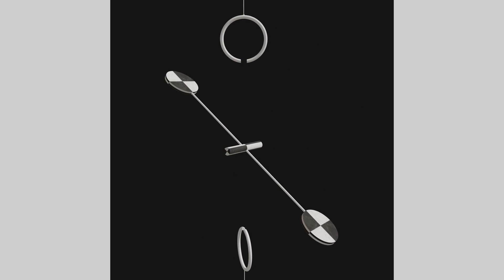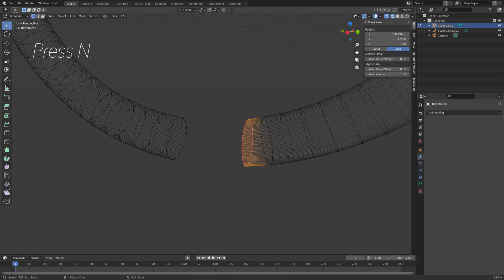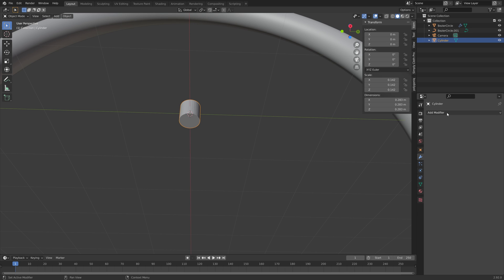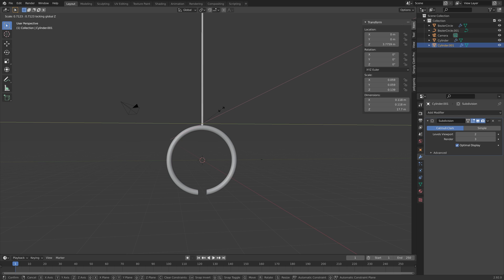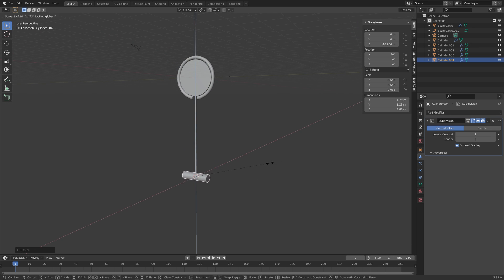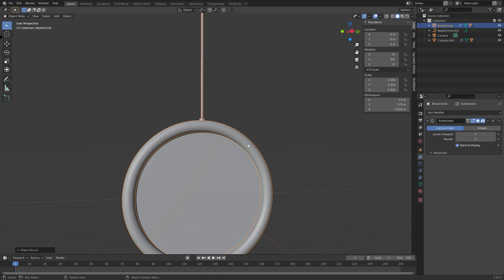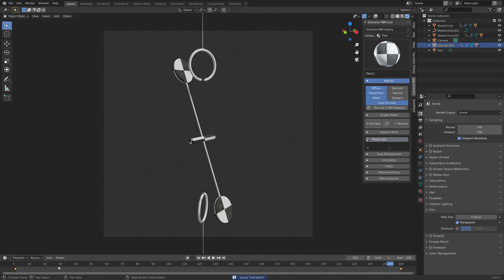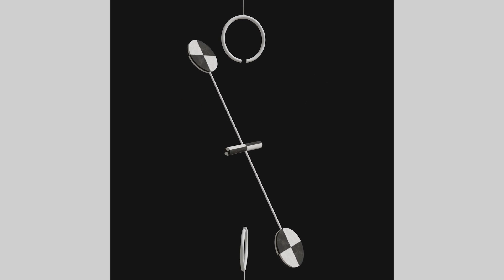[2.92] Blender Tutorial: Quick Satisfying Animation for Beginners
In this Blender tutorial you will learn how you can easily make a satisfying animation!